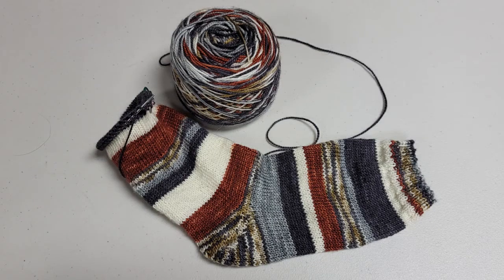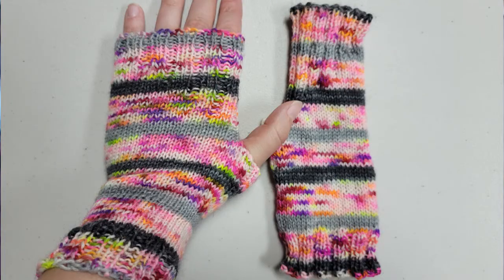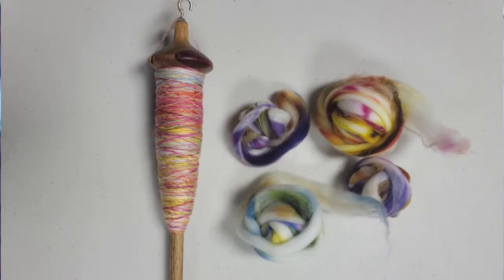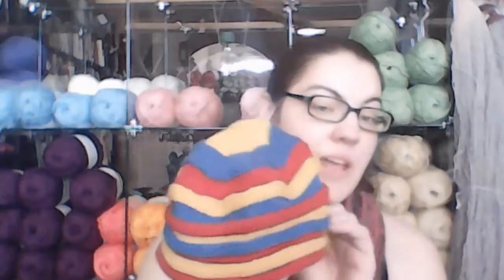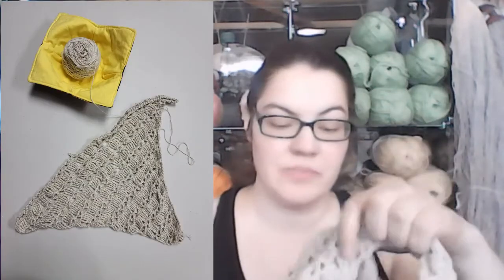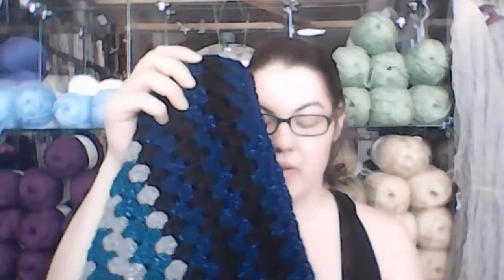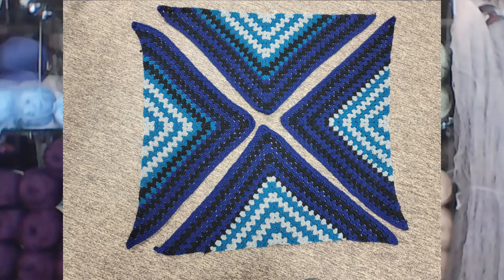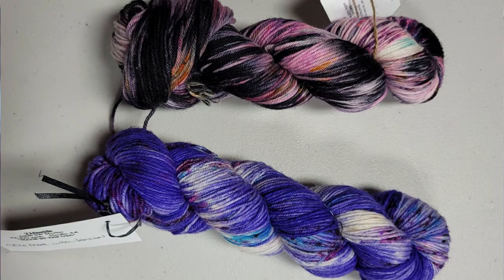BunniPhish Crafts 2021 Episode 10